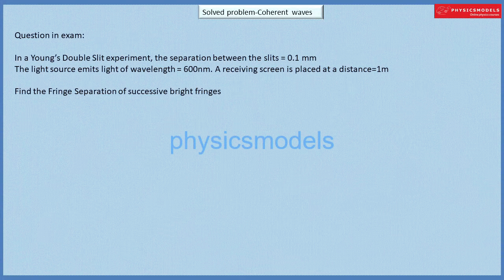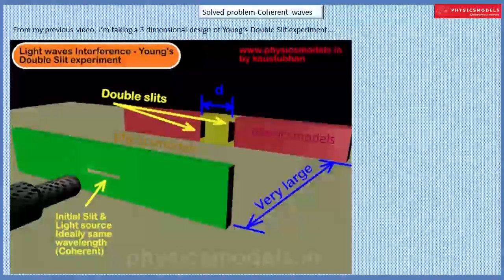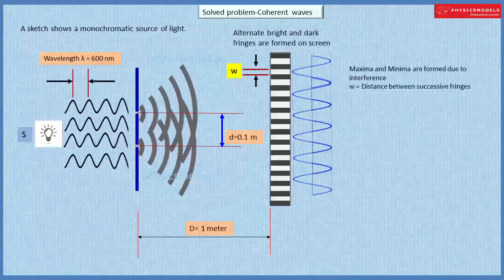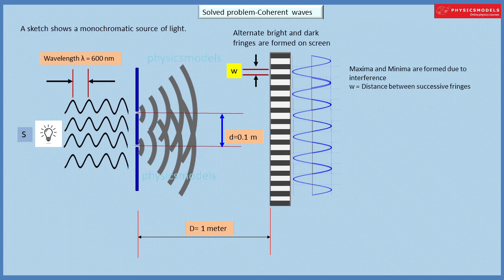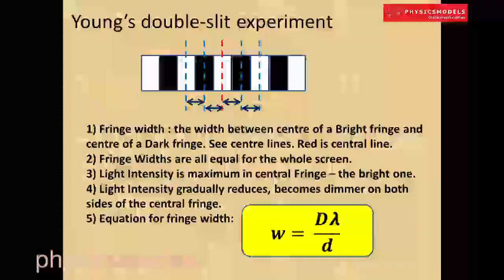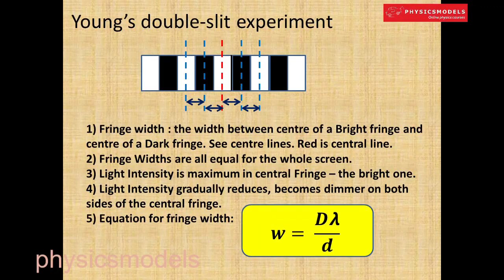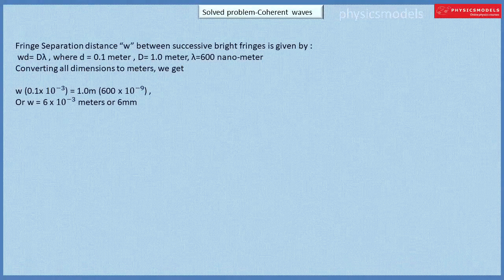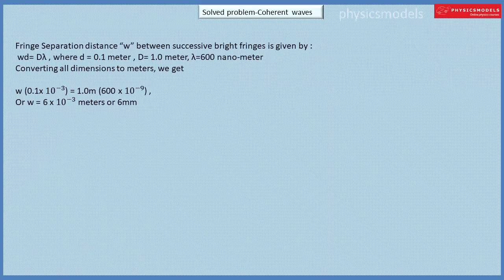Physics Made Easy-Light waves-solved problem--2 - Young's Double Slit experiment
Hi friends, this is a simple numerical, just to play with the numbers. Has a bit of theory background, to make it easy. Read on...keep practicing...

If you want to clear more doubts, read more in-depth, and take private self-tests, visit websites :
(for USA and all other countries)
Have a great day
kaustubhan